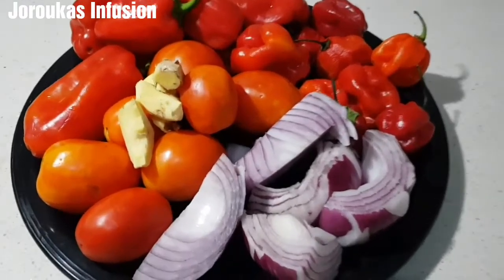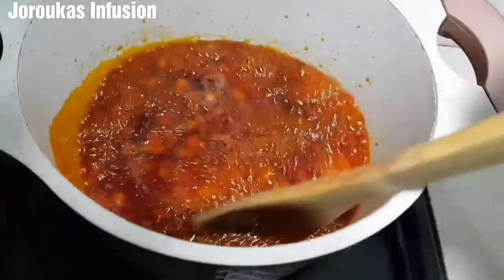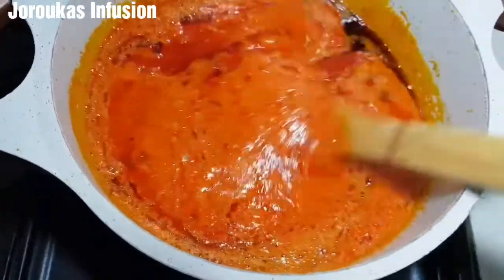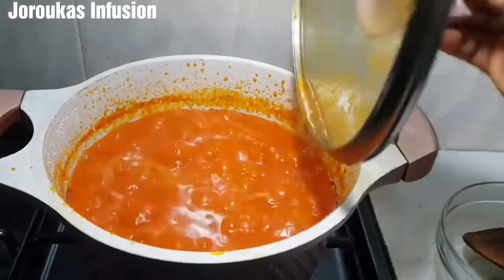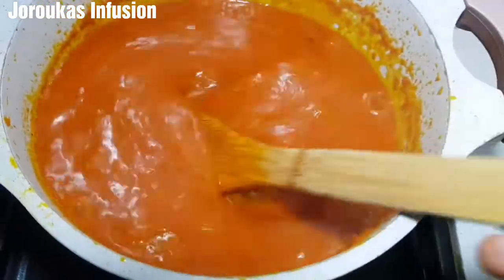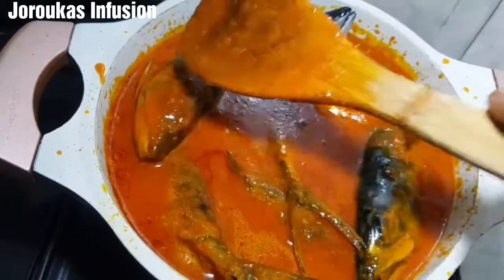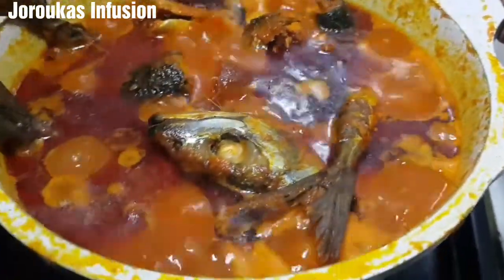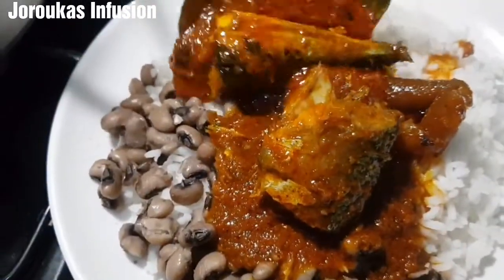HOW TO MAKE NIGERIAN PALM OIL FISH STEW. HOT AND SPICY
I share with you from my five star dining table how to make the easiest, budget friendly yet most delicious palm oil stew with fish or any protein of your choice... with just a few available ingredients in your kitchen you can wow your family and friends with this palm oil stew recipe.

INGREDIENTS

* 1 cup Palm oil

* 1 large onion

* 6 to 7 habanero pepper ( bring on the hear)

* 8 medium tomatoes

* 6 Romano peppers or Tatashe

* sprigs of nigerian fresh  basil

* thyme

* curry

* salt

* 2 stock cubes